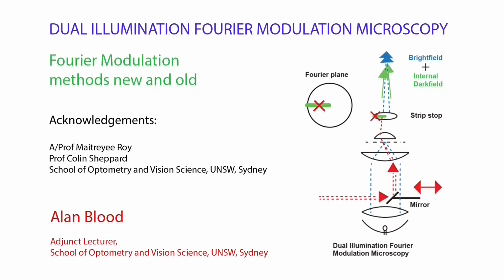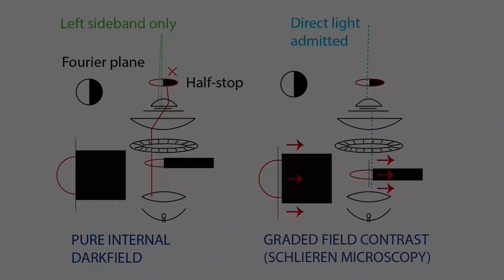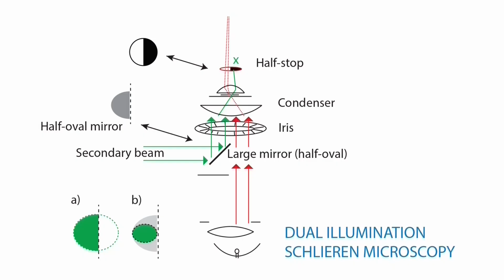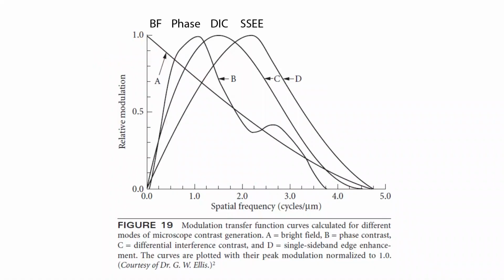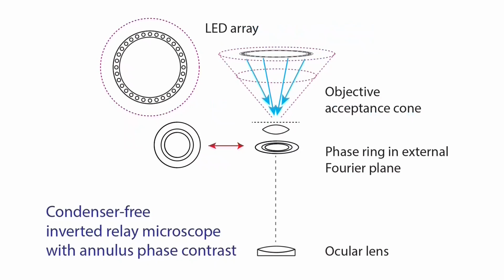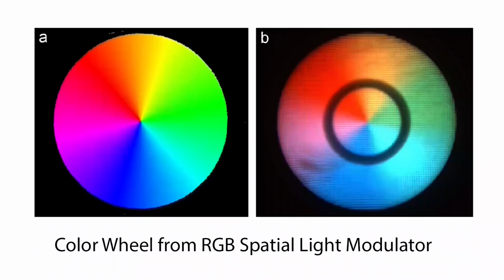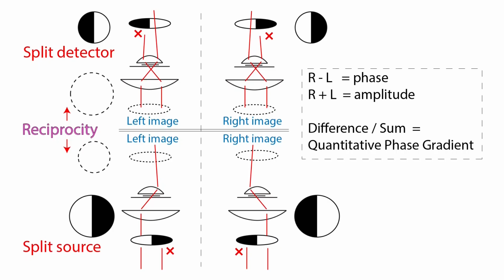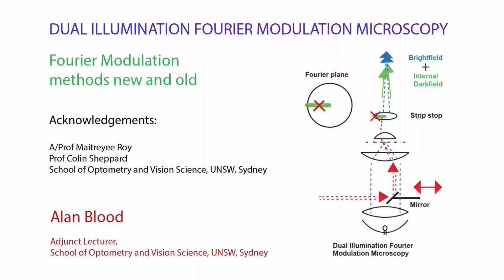Dual Illumination Fourier Modulation Microscopy - Video 1 - 15:26 mins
This video summarizes the concepts presented in a 2016 article.
Blood AP et al (2026) “ Dual-Illumination Fourier Modulation Microscopy: New Techniques for Multimodal Light Imaging.” Microscopy Research and Technique 1–15
Look for additional videos on related concepts. Also check out my research website at hrife.my.canva.site  dedicated to critical analysis of historical research by Royal Rife in microscope design innovation and Bioelectromagnetics research, plus links to my articles on heterodyned radiofrequency devices for medical applications and also some modern insights into pleomorphism etc.